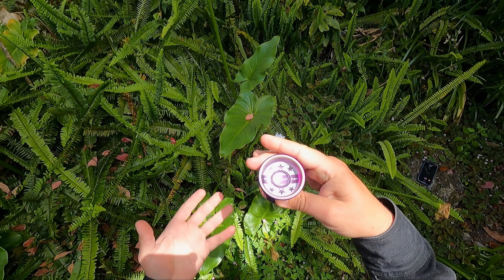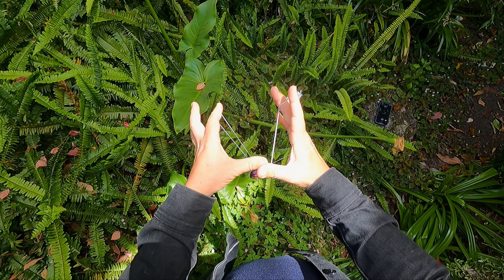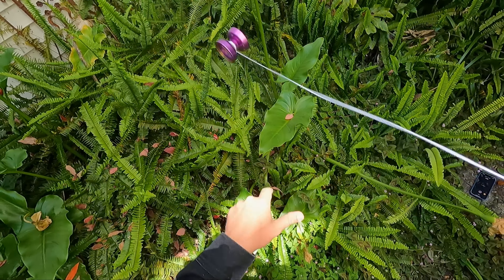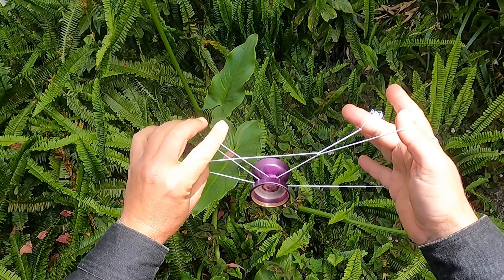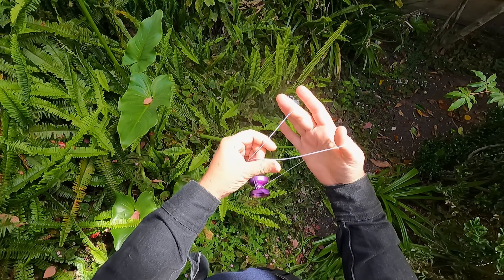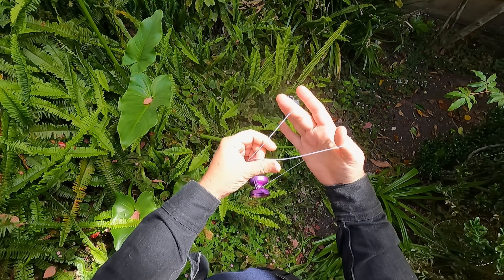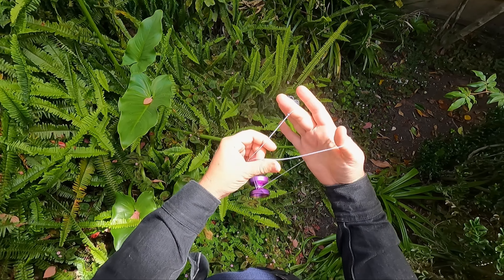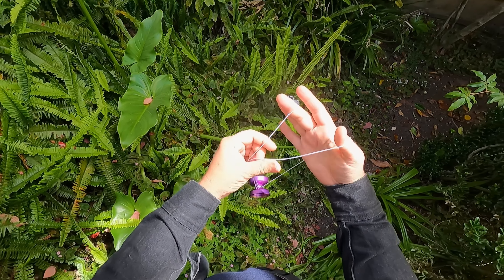Yo-Yo Tutorial: Scrunchy Tower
Here is a tutorial for Scrunchy Tower. I covered this trick in the "Scrunchies" episode of  PopCast, but I wanted to spin it out into it's own tutorial because I think this trick is a banger.  It has a scrunchy, a couple of cool towers, a magic knot, and a friction mount. What else do you need?